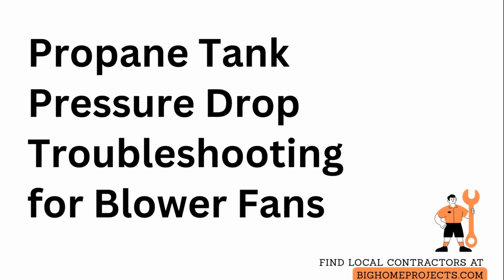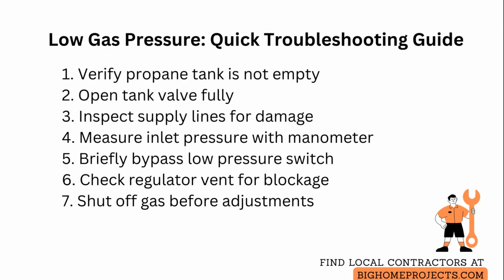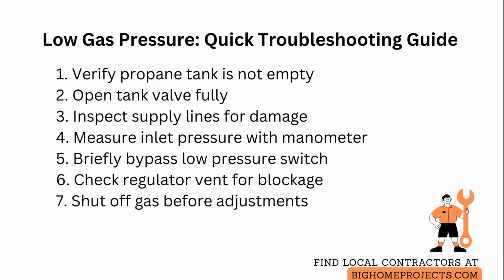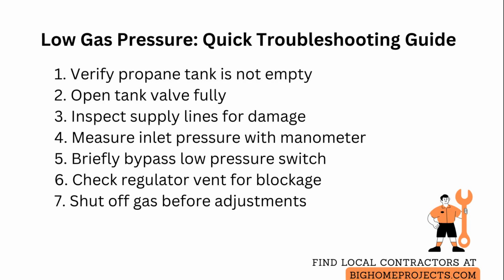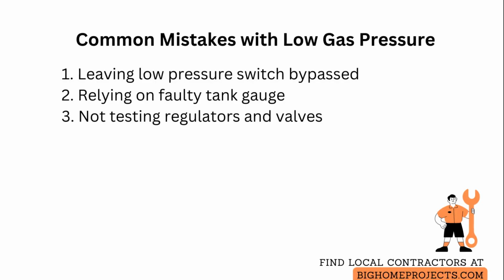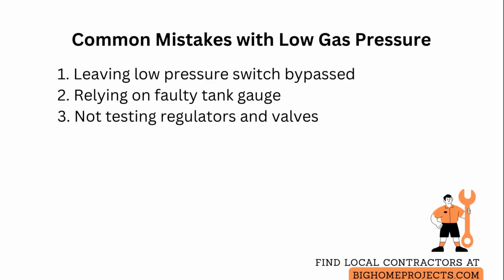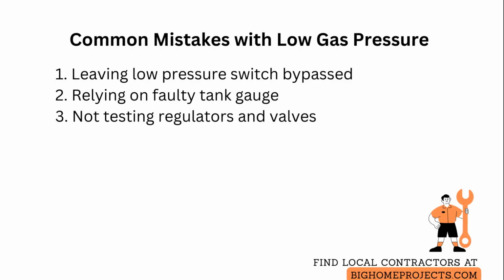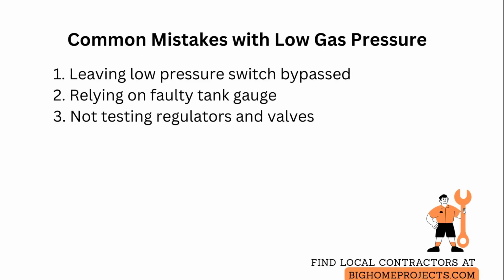Propane Tank Pressure Drop Troubleshooting for Blower Fans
Low propane pressure affecting a blower fan can cause weak ignition, intermittent blower cycling, and loss of heat; this guide explains how to troubleshoot fuel supply issues, check propane tank levels, inspect lines and regulators, measure inlet pressure with a manometer, test a low pressure safety switch briefly for diagnosis, and when to call a licensed technician; homeowners searching for propane furnace troubleshooting, low gas pressure symptoms, propane regulator problems, blower fan not running, and how to test gas pressure will find practical steps, safety tips, and advice to restore proper combustion and airflow.

About Us